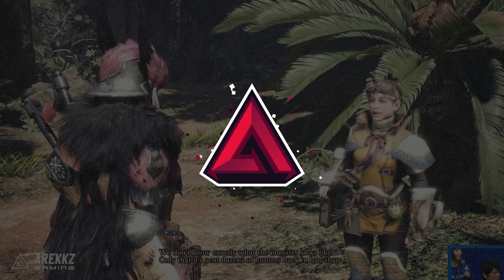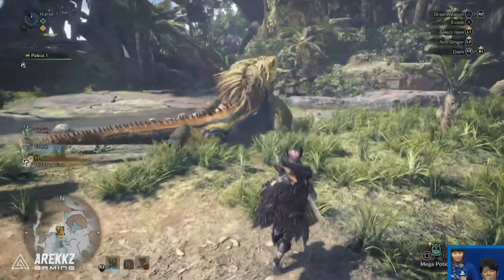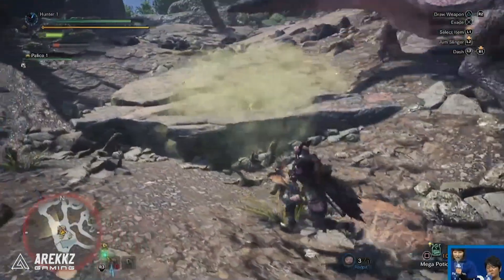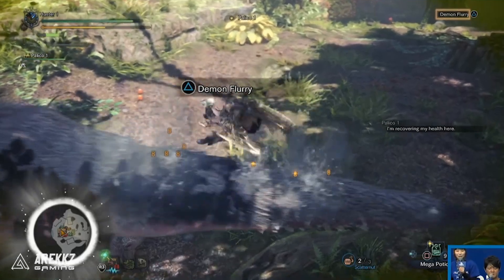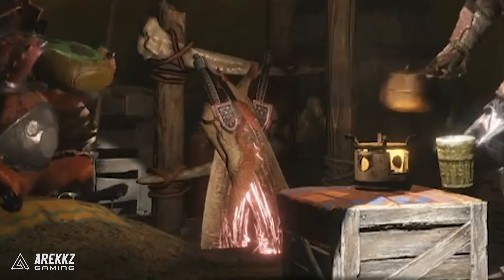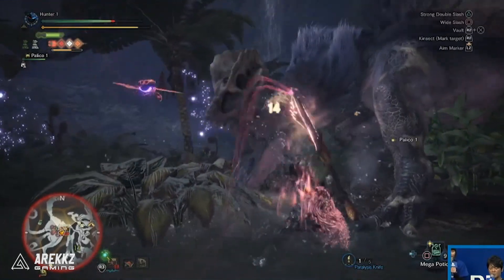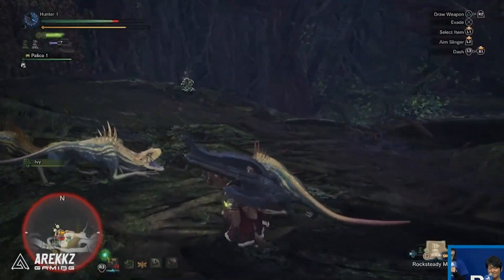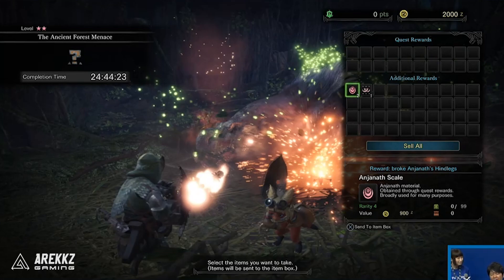Monster Hunter World | New Gameplay - Insect Glaive, Switch Axe, Dual Blades & Light Bowgun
Breaking down the new Monster Hunter World gameplay from today's Playstation Hong Kong livestream.